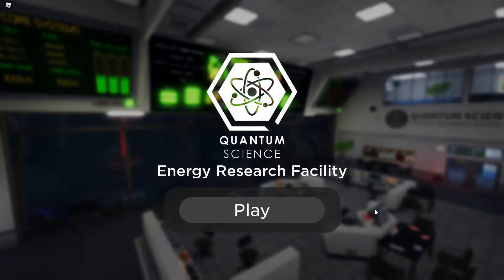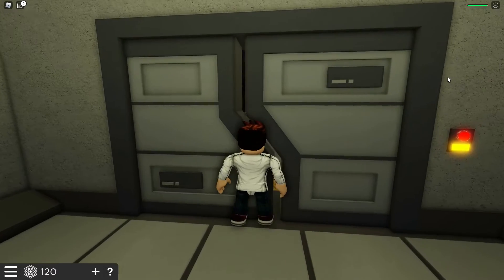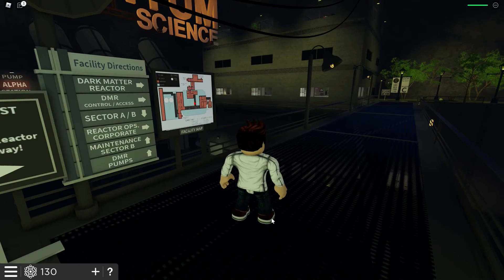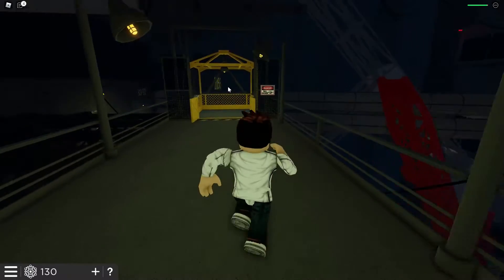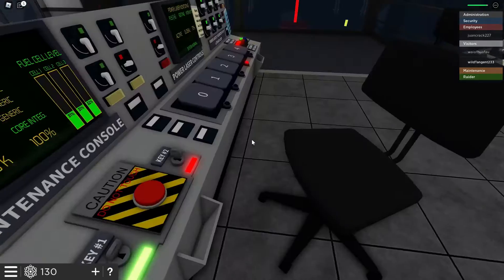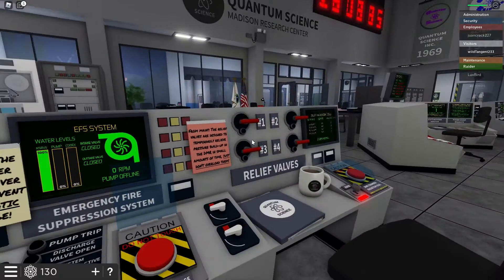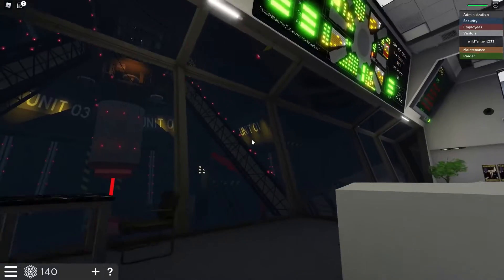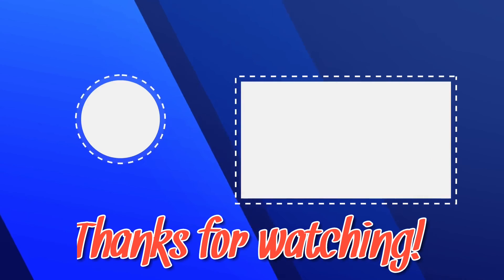It must be destroyed - Quantum Science Energy Research Facility (Roblox)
Today I play another new game and I spend my time exploring and having fun while navigating the labyrinth that is the facility to find my way to the Dark Matter Reactor. Other than that though, the video was a little slow but I still had a good time and I hope you'll all enjoy watching the video.